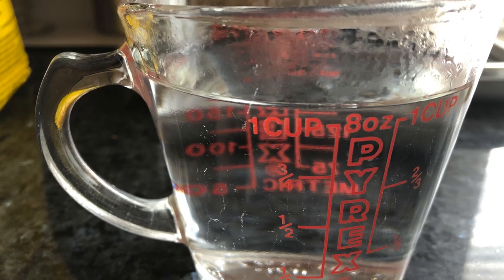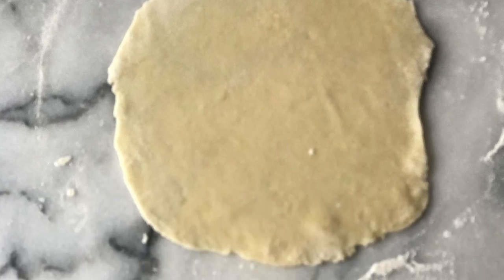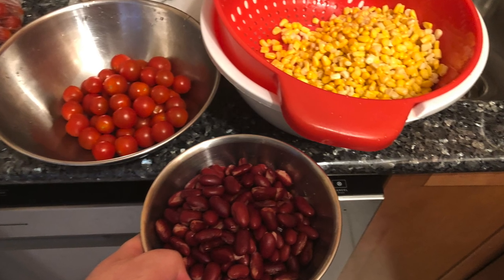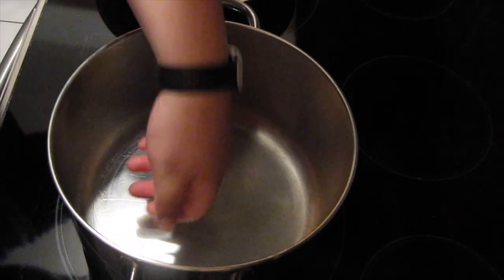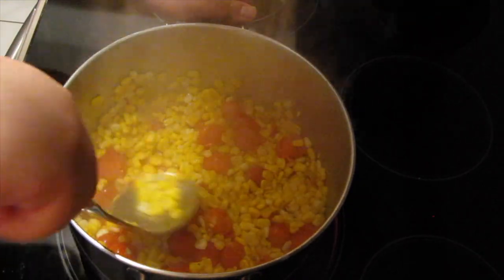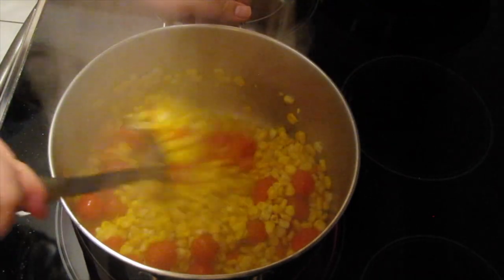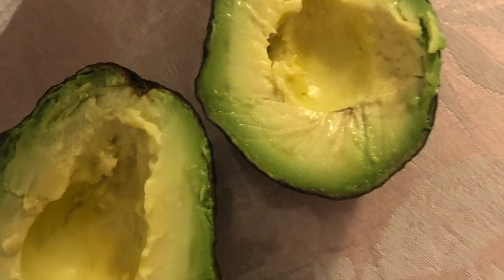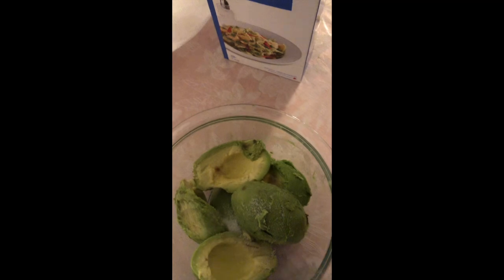Super Bowl Feast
Making a Super Bowl Feast
I made home made tortillas, guacamole as well as vegetarian chilli